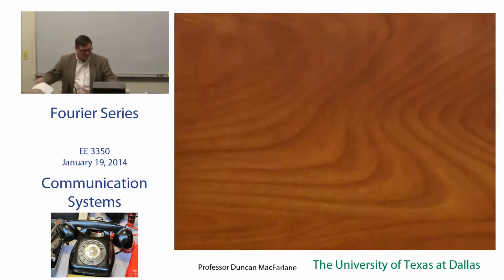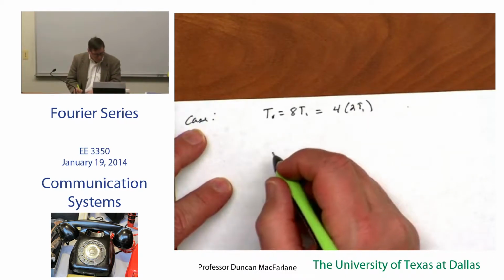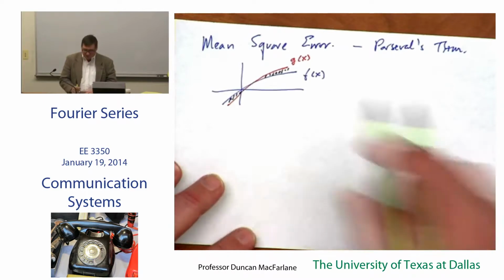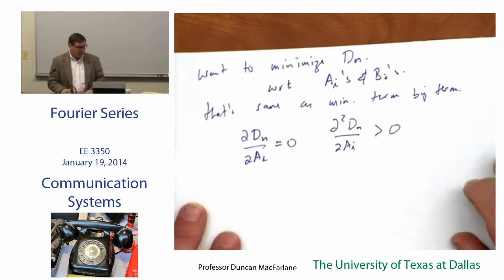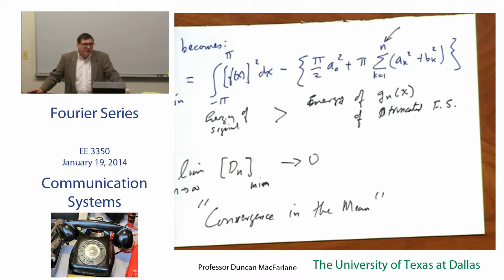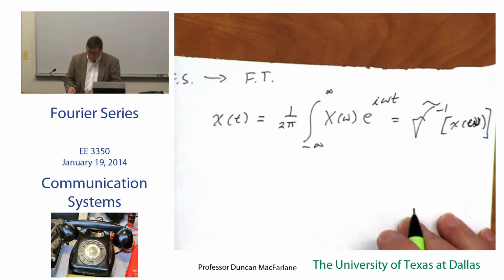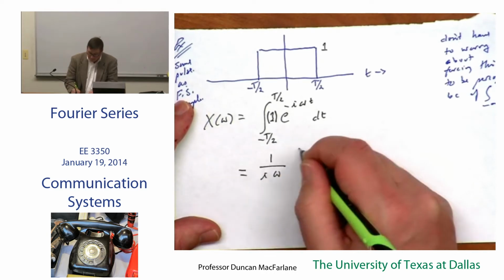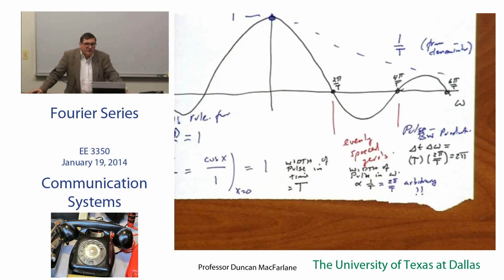Lecture7 -Fourier Series